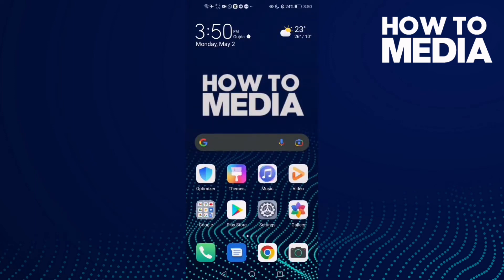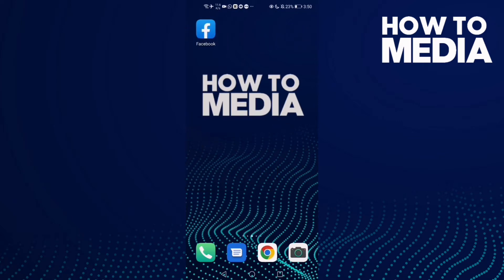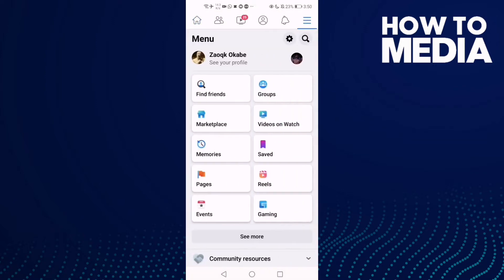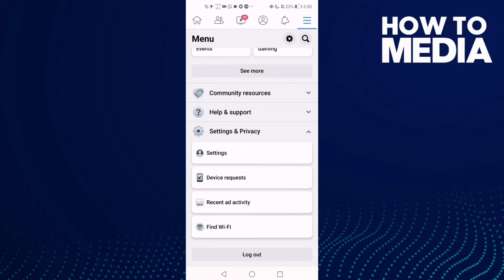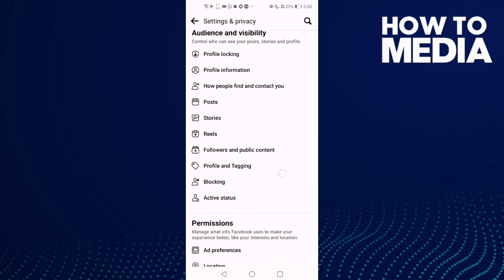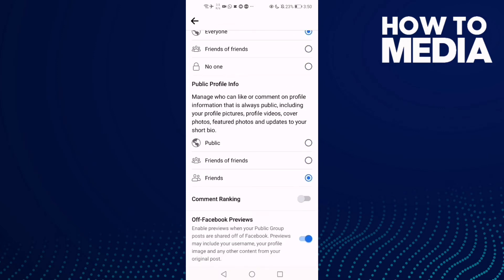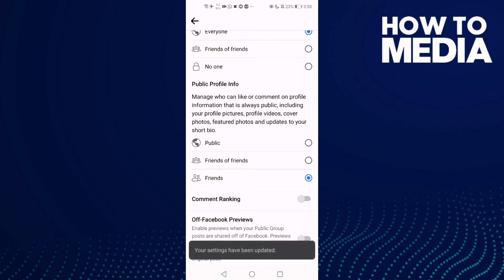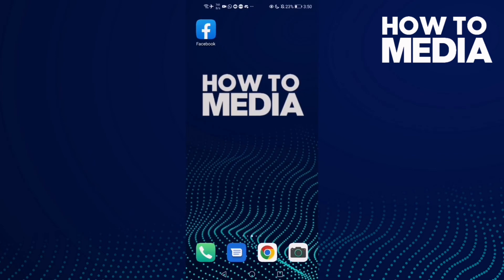How to Turn Off Off-Facebook Previews on Facebook Mobile App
in this video we discuss :